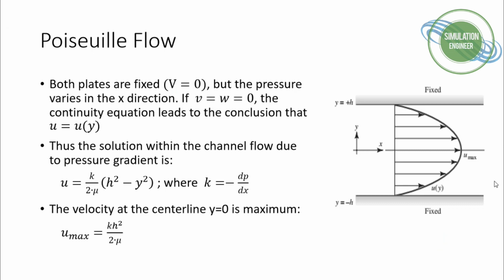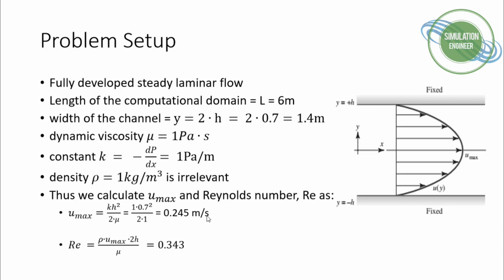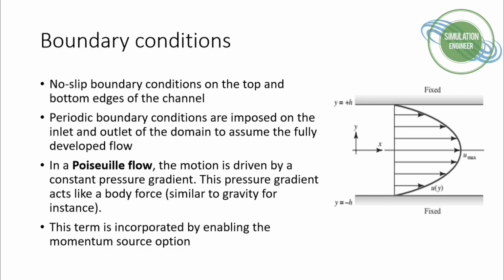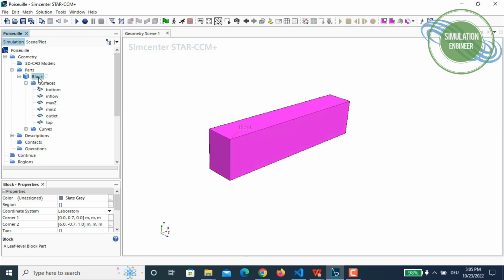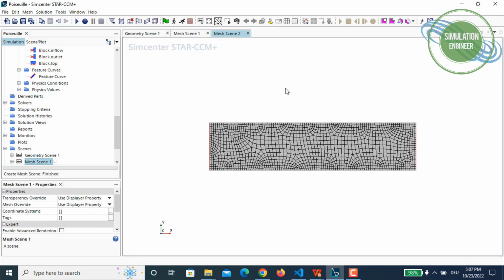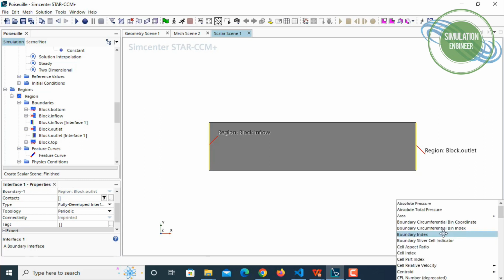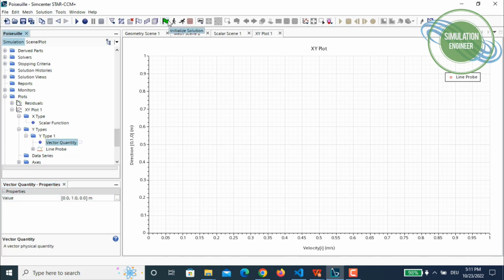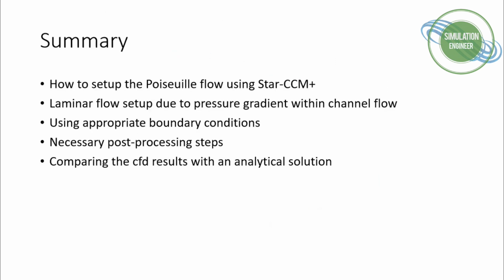STAR-CCM+ Hands on Tutorial | Poiseuille Flow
This video is about Star-CCM+ hands on tutorial to perform the Poiseuille Flow i.e two dimensional steady laminar flow. This tutorial will guide you how to setup the geometry and extract the fluid volume to perform 2D structured meshing within Star-CCM+.  Afterwards, the solver setup and boundary conditions to impose the fully developed flow interface of periodic type. Finally the post-processing including velocity contours, 2d velocity profile and comparison with the analytical solution.